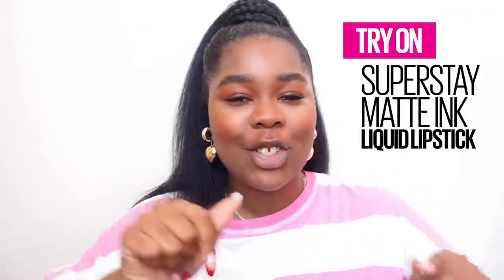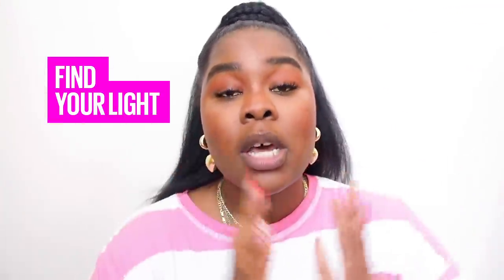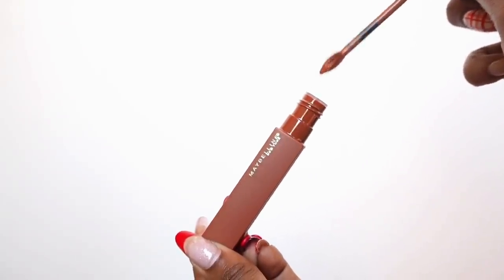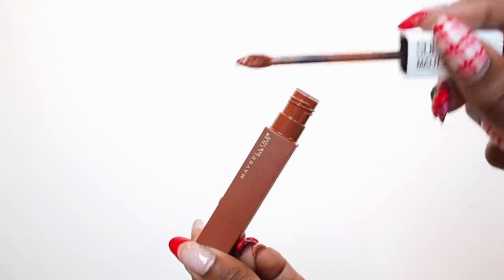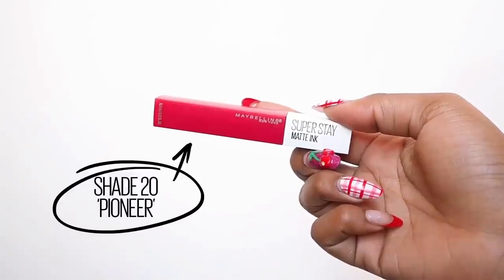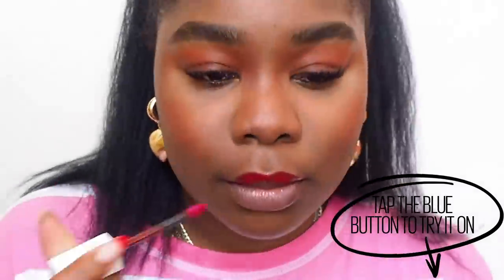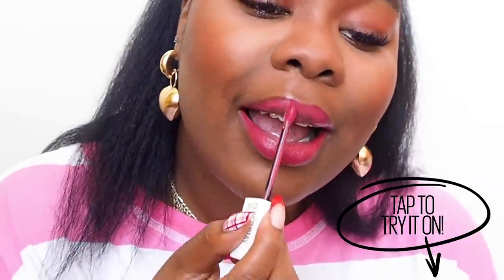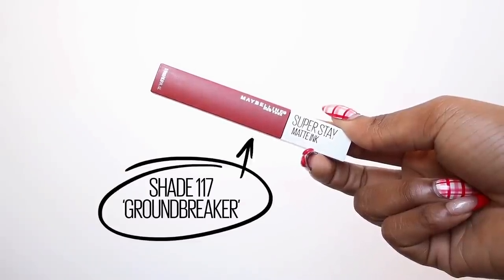VIRTUAL TRY ON: Find Your Perfect SuperStay Matte Ink Lipstick with Flex Mami | Maybelline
SuperStay Matte Ink Liquid Lipstick is the ultimate go-to for lasting, velvety colour. Boasting 30 shades, 16-hour wear and a liquid matte formula, this lipstick is a makeup must-have.

Given the myriad of colours to choose from, how do you find the perfect one (or five)? Thanks to YouTube's virtual try-on function, you can try it on from the comfort of home. The ultimate swatch test starts now - watch Flex Mami swipe like everyone's watching and try it on yourself. Just hold your phone upright and hit that blue TRY ON button!